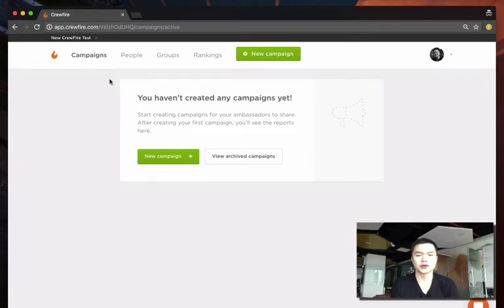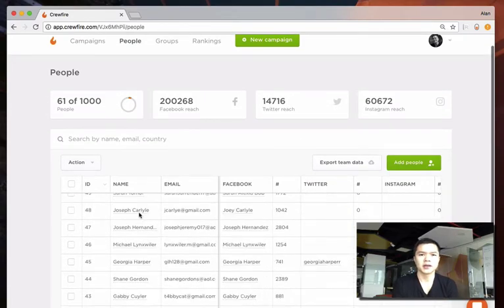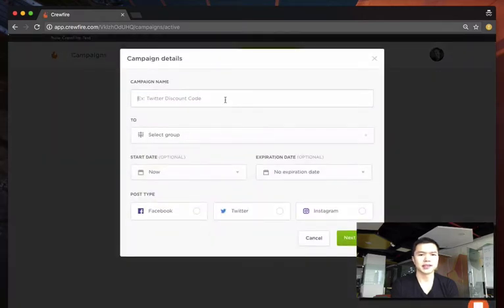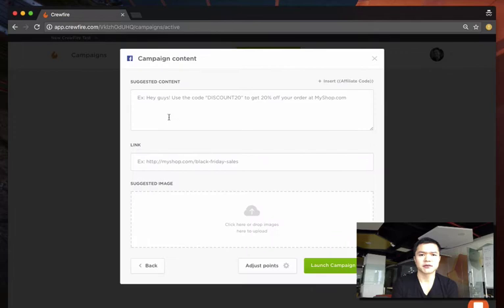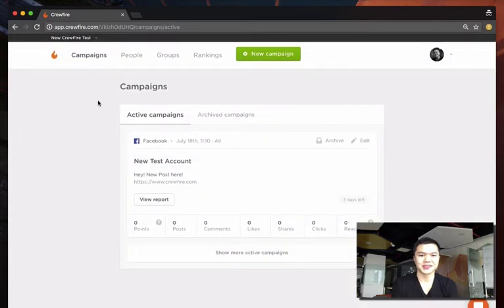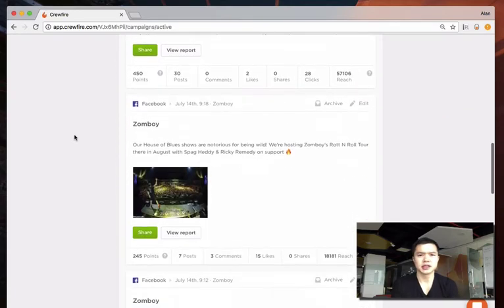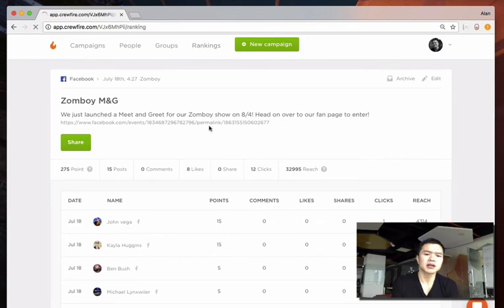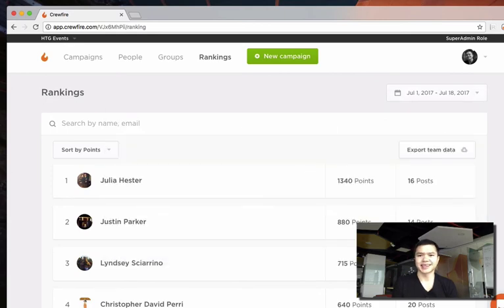CrewFire: Getting Started (3-Minute Quick Start Guide)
Learn how to get started with CrewFire - the simple tool that gets your whole team sharing company content on Facebook, Instagram, and Twitter.

CrewFire works by making sharing fun, engaging, and easy - like a game.

1. Build your team
2. Suggest content for them to share
3. View reports

Use cases:
- Employee Advocacy
- Brand Ambassadors
- Street Team Marketing
- Influencer Marketing
- Customer Advocacy
- Brand Advocacy